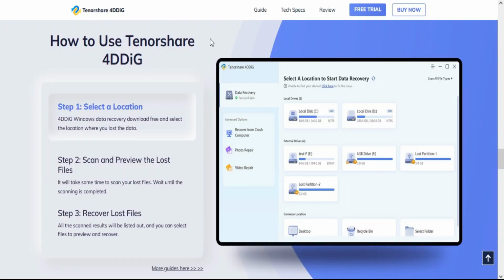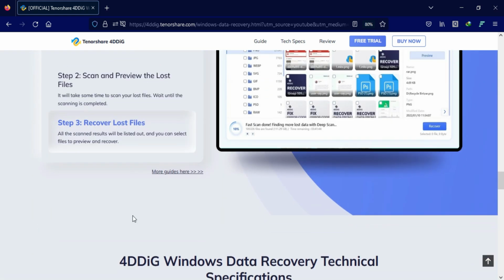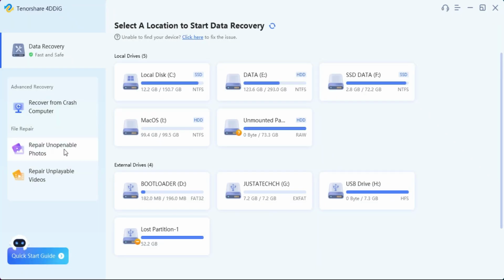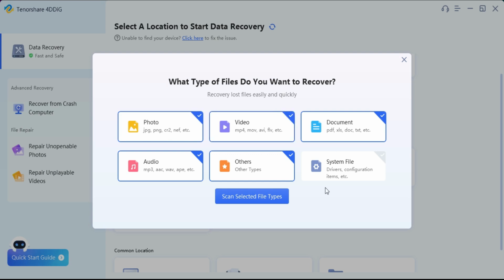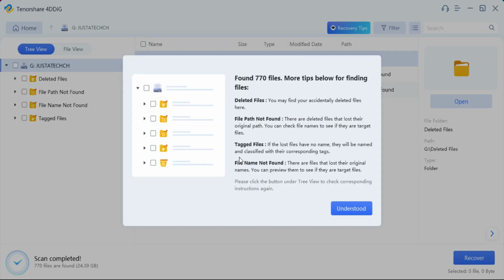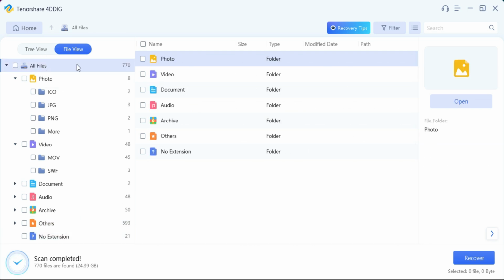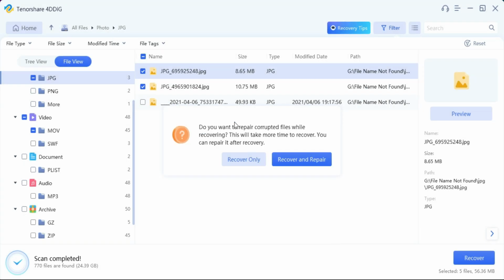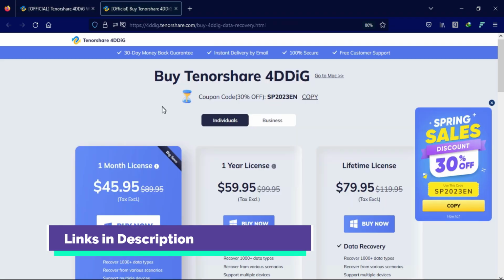(2023) How to Recover Deleted Files From Emptied Trash Bin/USB Pendrive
Tenorshare 4DDiG Data Recovery for Windows/MacOS is designed to help users solve data loss problems caused by accidental deletion, Emptied recycle bin unconsciously, mistaken formatting, disk corruption, disappeared partition, or RAW file system. it can recover deleted or lost documents, photos, videos, emails, etc. in MacOS/Windows 11/10/8/7/XP quickly and easily.

By Justatech
By iJustatech
By iamjustatech